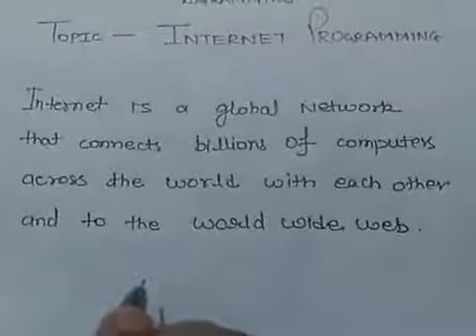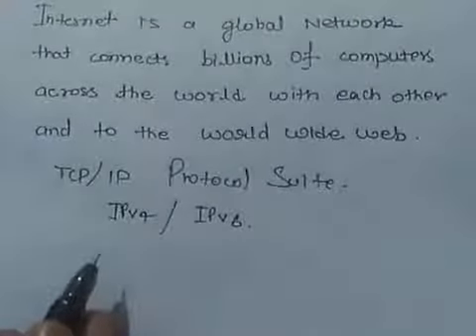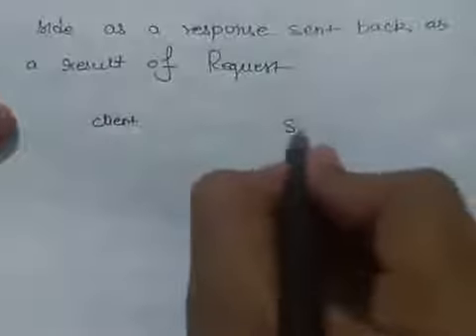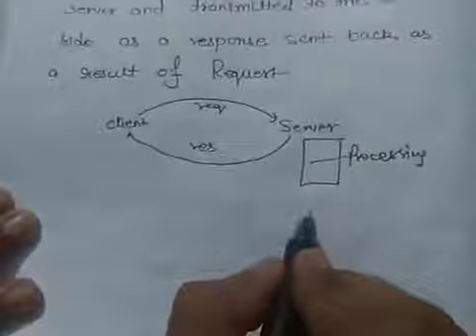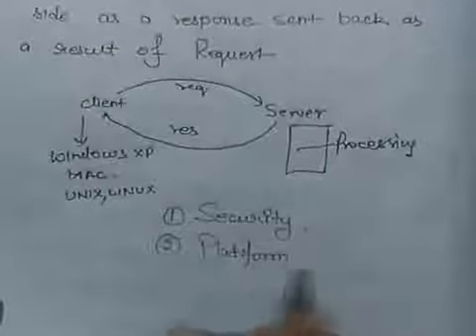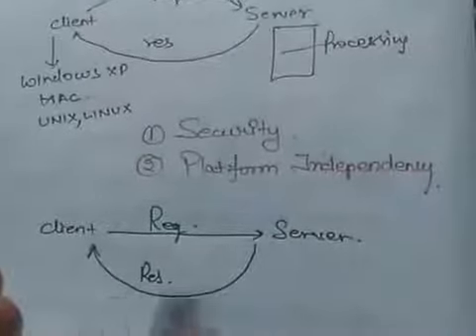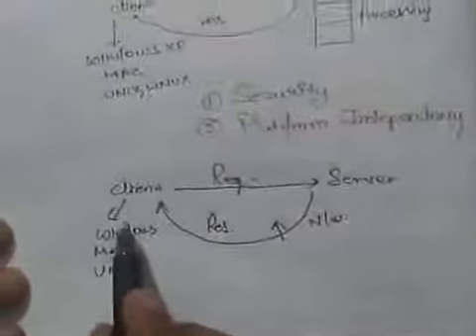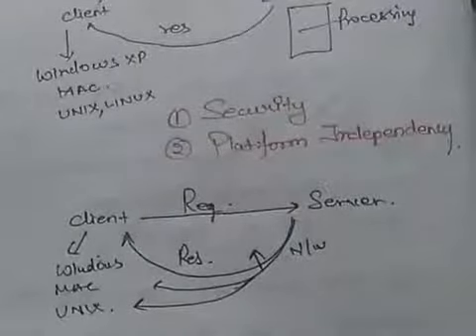9 March 2021